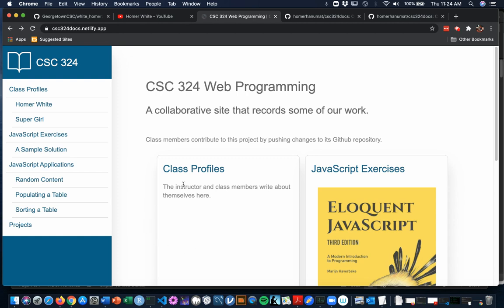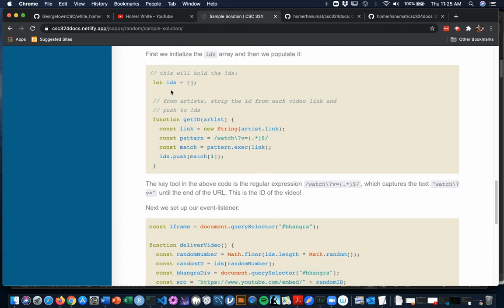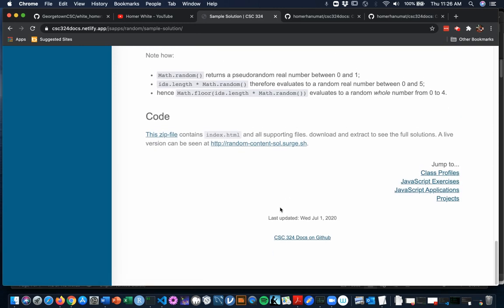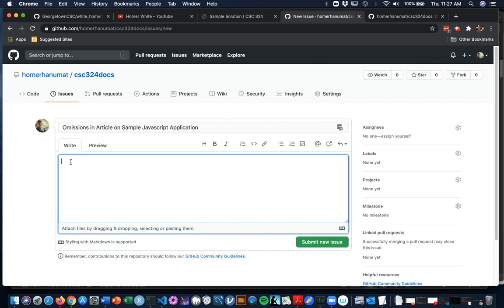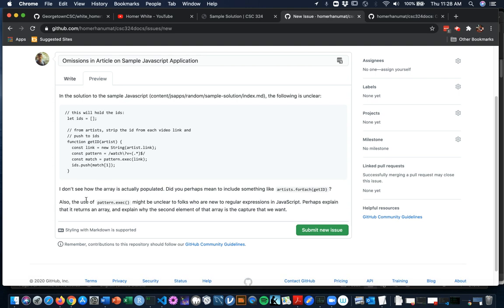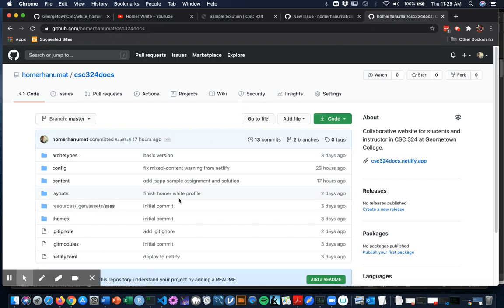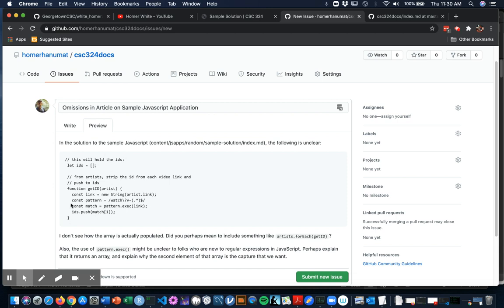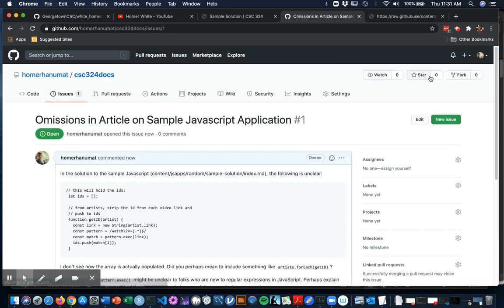More on Issues: Part 1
Writing a good Issue on GitHub.